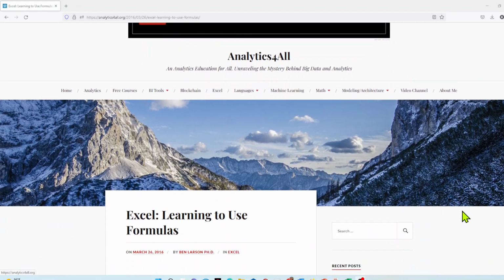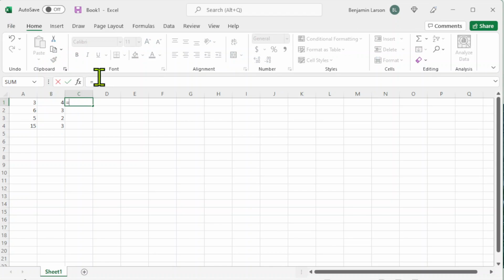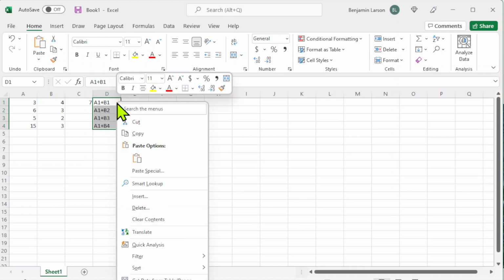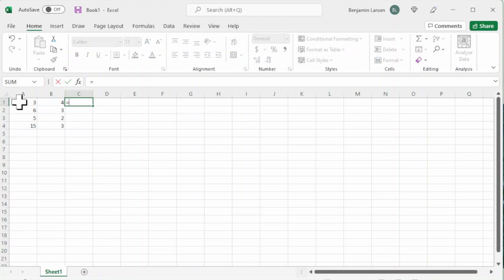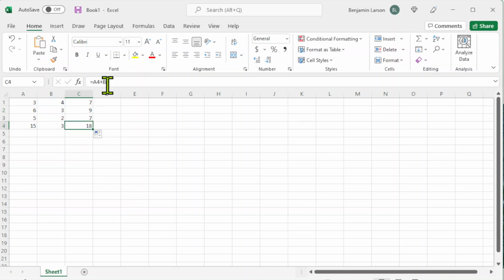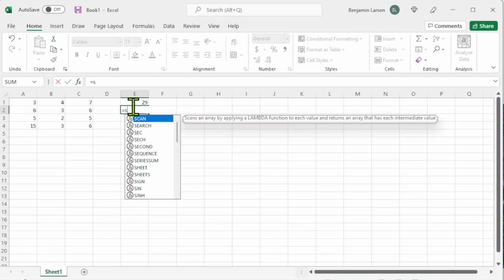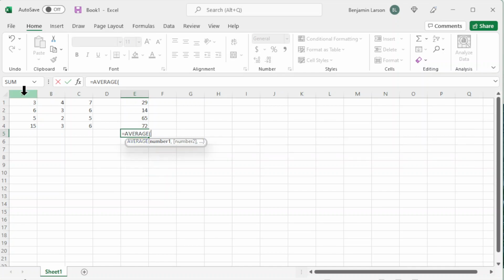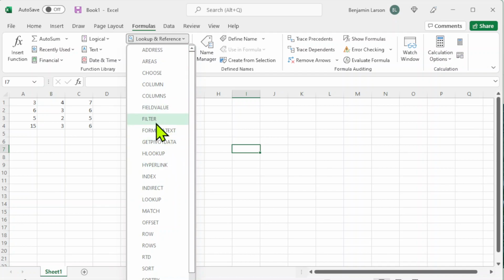Excel for Data Science: Learning to Use Formulas in Excel